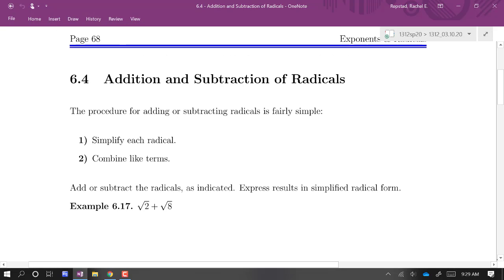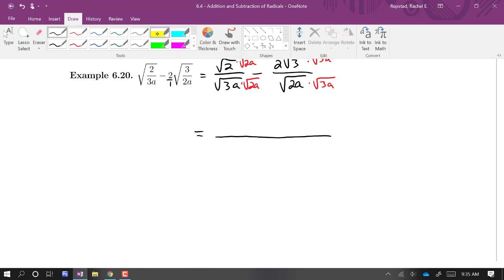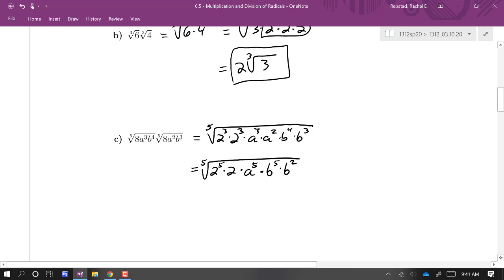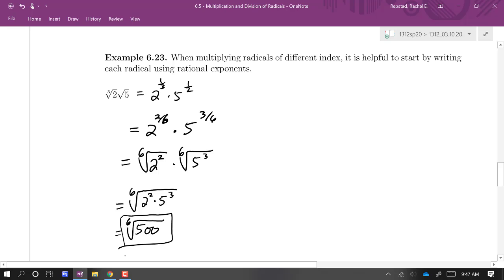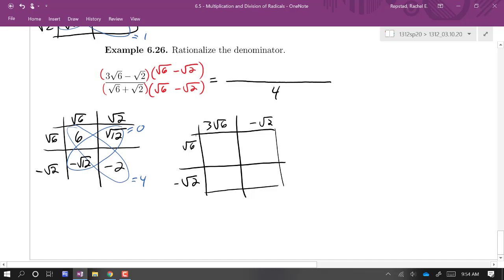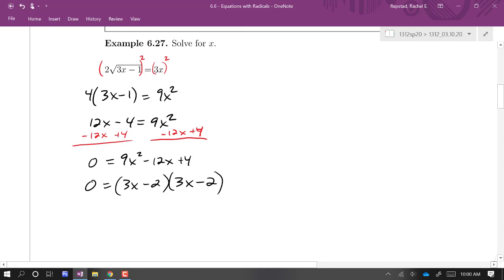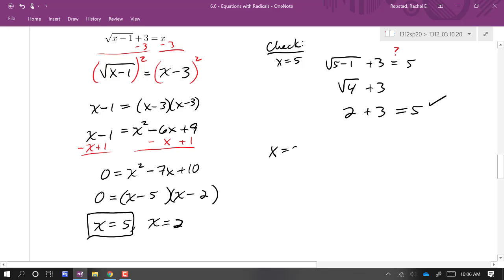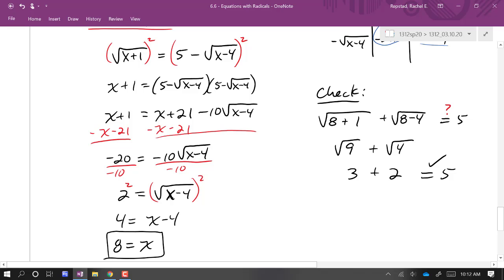MAT-1312 - Tuesday 10 MAR 2020 - Radicals (add, subtract, multiply, divide), Equations in Radicals